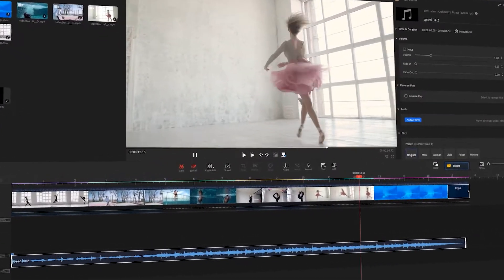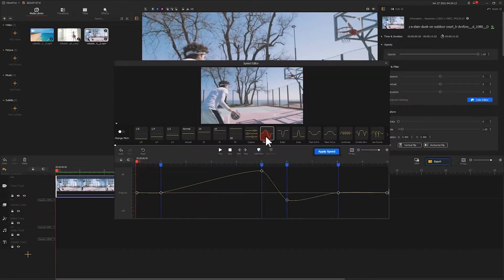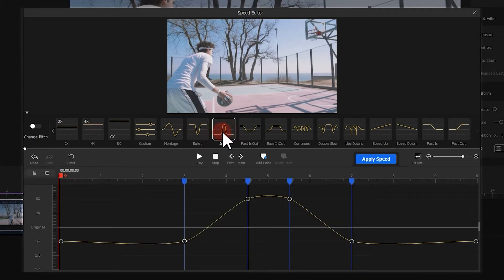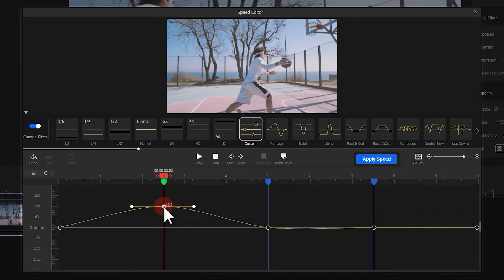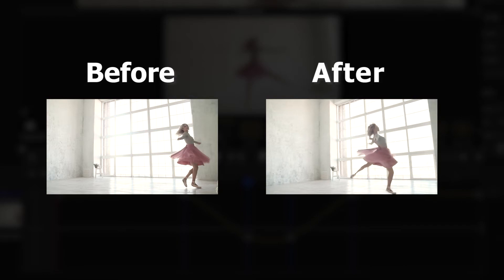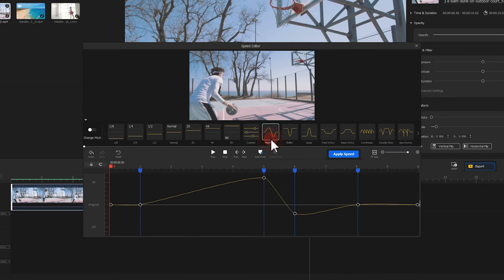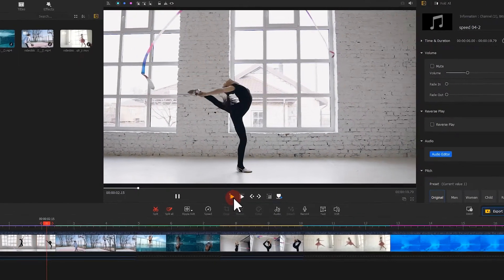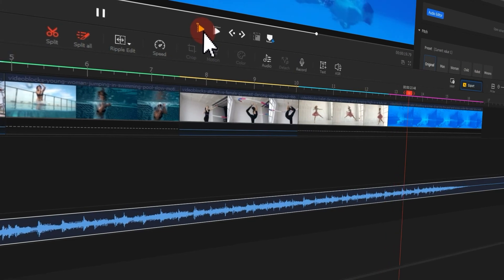Speed Ramp in VideoProc Vlogger for EPIC Transition (Smooth Slow Motion)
How to do speed ramping to change your video speed in VideoProc Vlogger? In this basics tutorial, we will walk you through a few NON-LINEAR SPEED CHANGE techniques to increase or slow down the speed of the video, and create a smooth speed ramping effect to step up your videos!🔔

Welcome back to the official channel of VideoProc Vlogger! As your ultimate source for video editing, VideoProc is here to refresh and empower your creativity.

Timecode:
0:00 Intro
1:04 Iconic Examples
1:24 Speed Editor Intro
3:07 Change Video Speed ( how to do speed ramp)
5:14 Add Music to Video
5:45 Custom Speed Effect